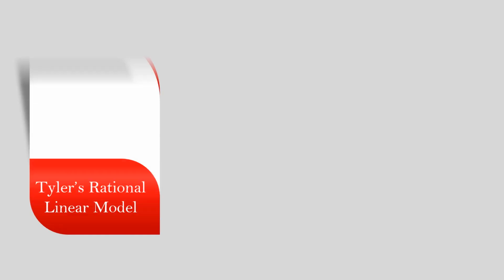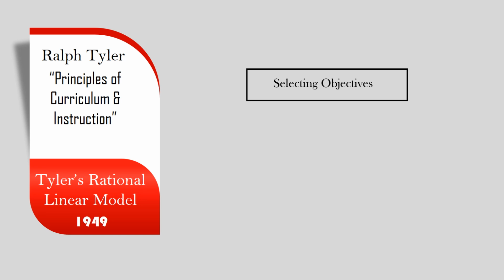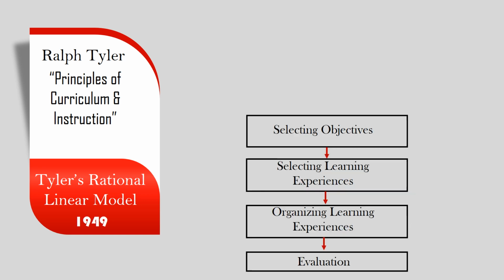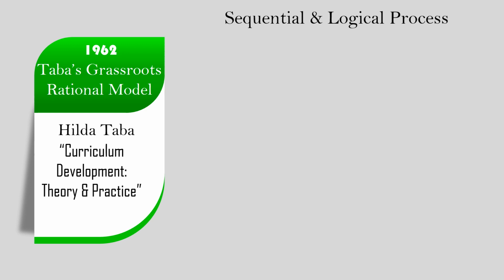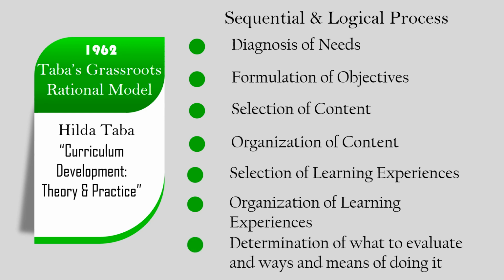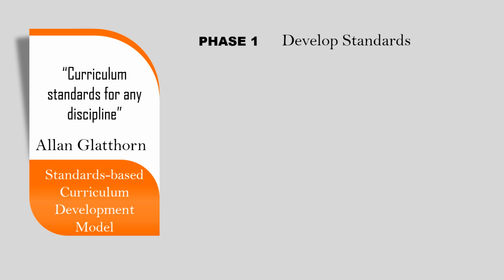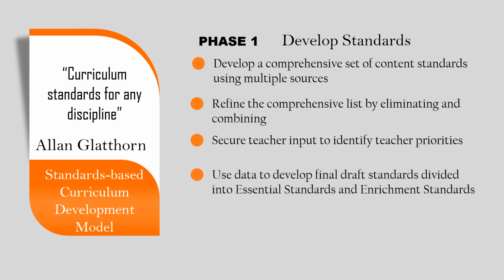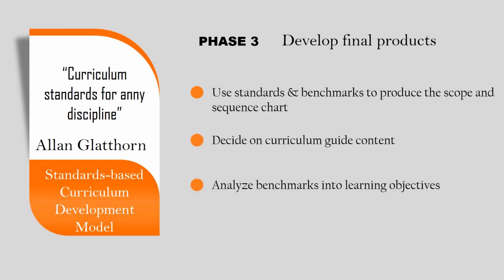Models of Curriculum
This video explains the three models of curriculum such as Tyler's Rational-Linear Model, Taba's Grassroots Rational Model,  and Standards-Based curriculum Development Model

Note: The content details  are not mine. These are sourced from:
Curriculum Development Book
Emerita Reyes, Ed.D.
Erlinda Dizon, Ed. D.
Danilo K. Villena

Curriculum Development Book First Edition
A guide for teachers and students
Greg Tabios Pawilen